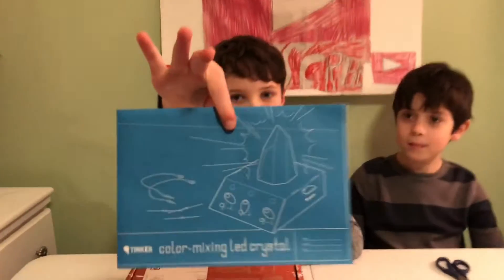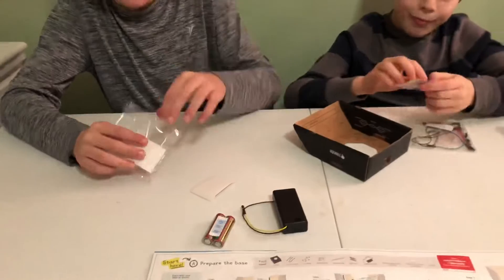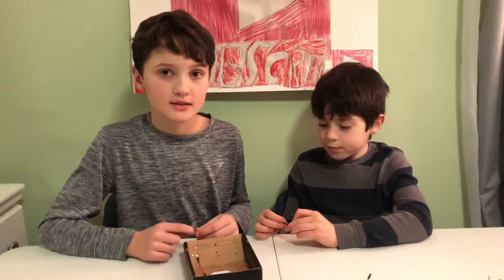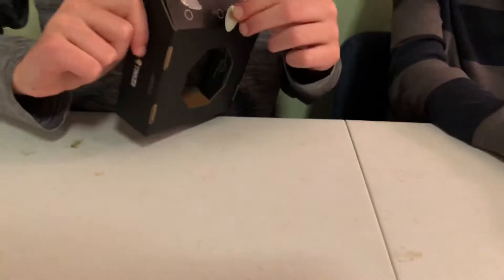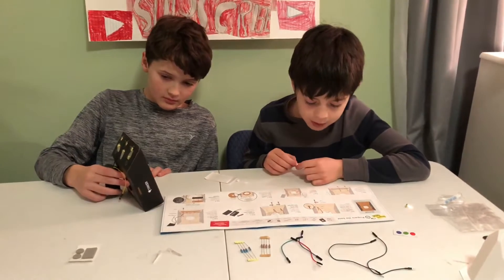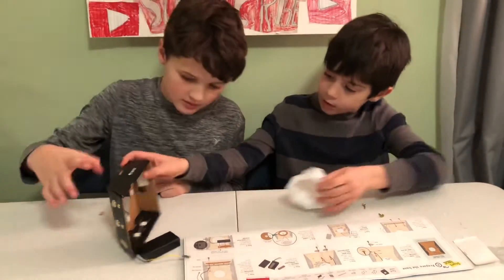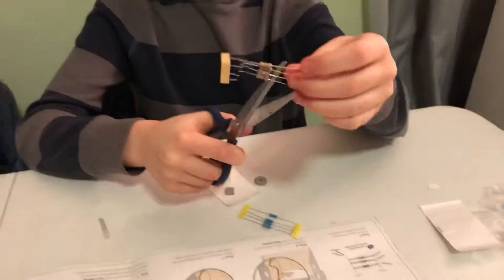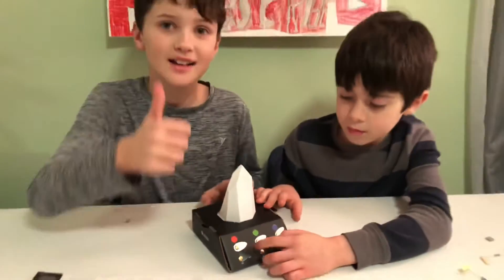Collin and Robert assemble another Tinker Crate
Watch as Collin and his cousin Robert assemble the color-mixing led crystal from Tinker Crate!